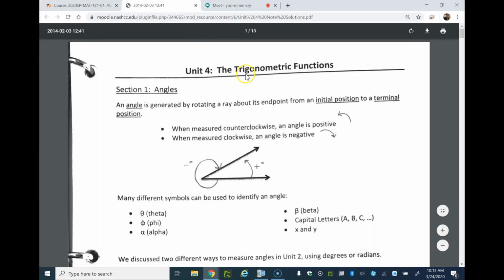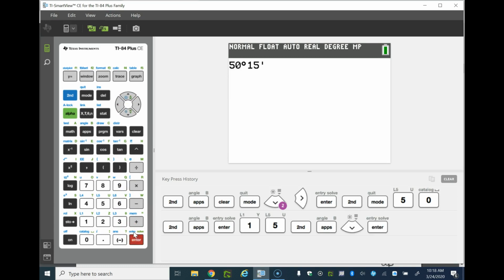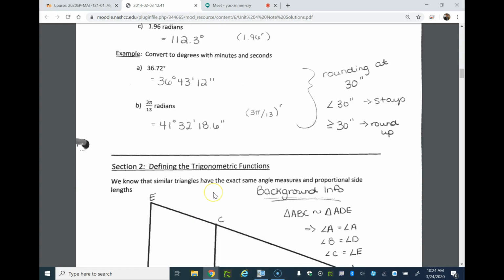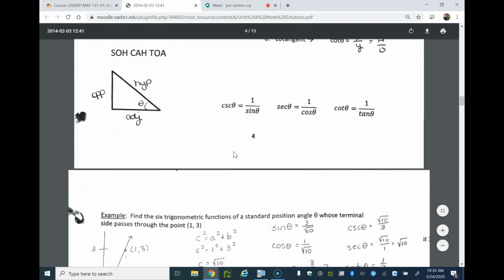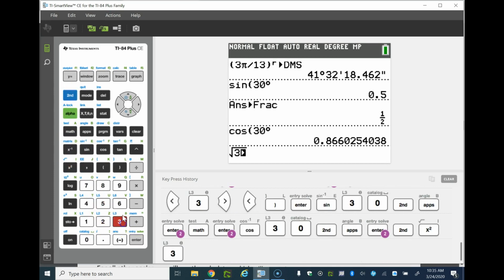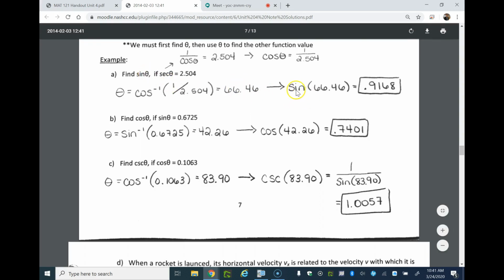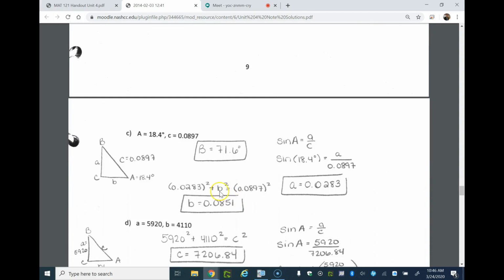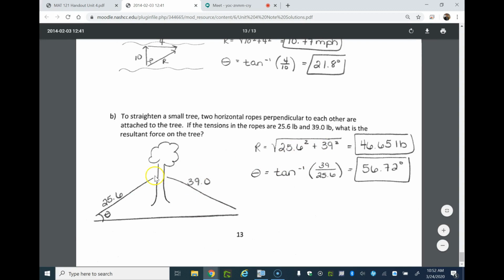MAT 121 Unit #4